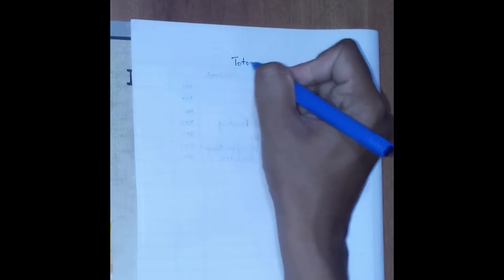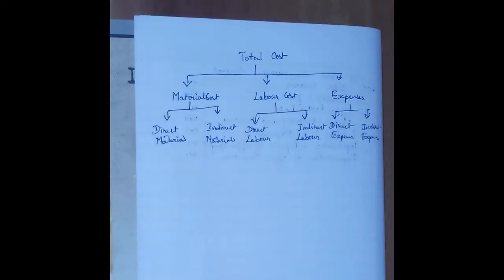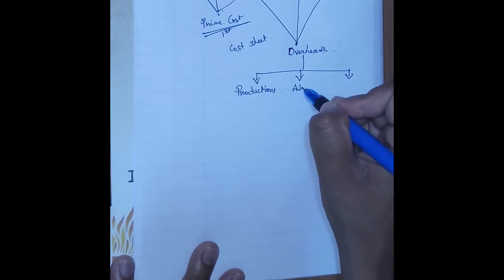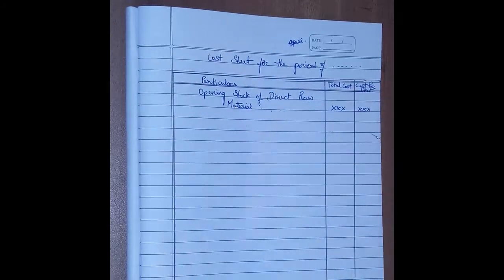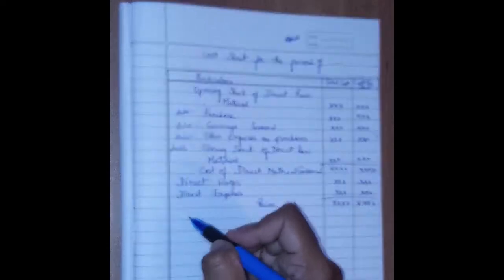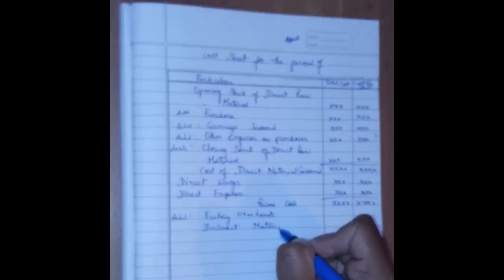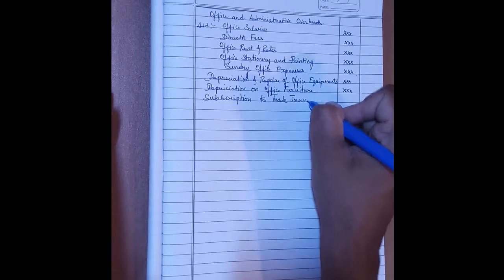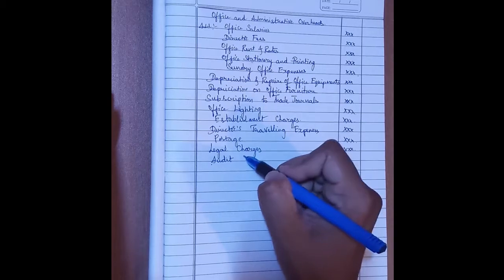Cost sheet format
Preparation of cost sheet  for BBA 4th semester students of Bangalore central university syllabus